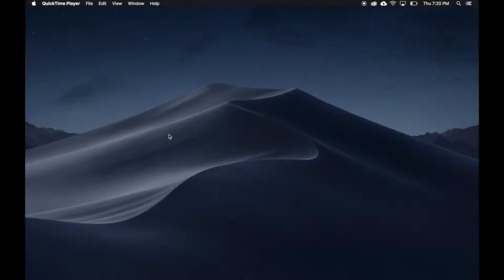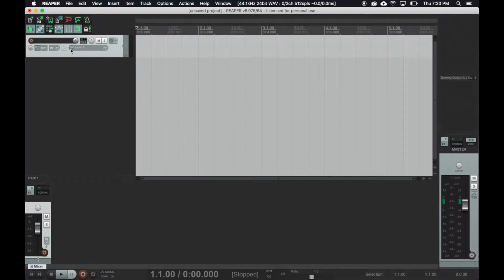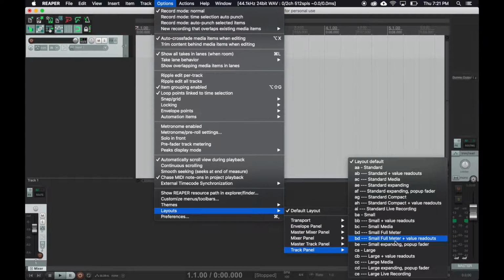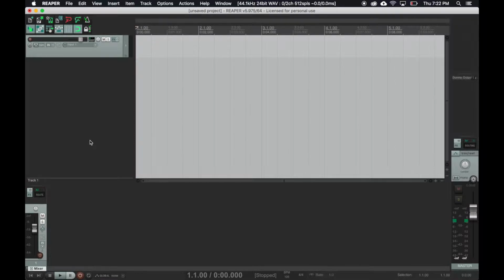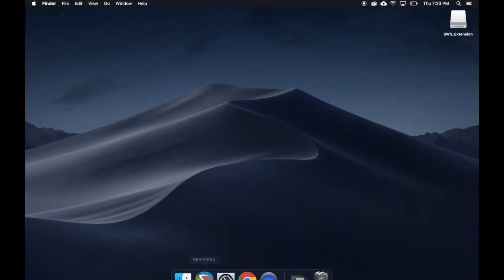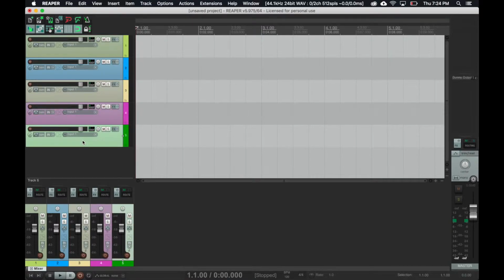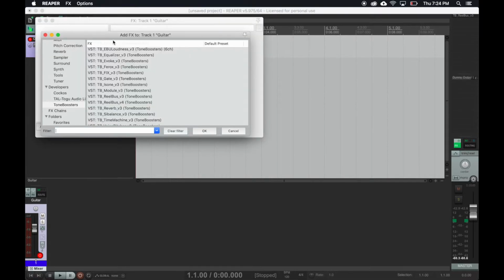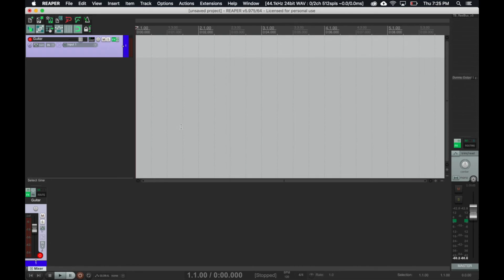Setting up my Reaper Template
Just a quick video on how I setup my Reaper template because I know i'm going to forget how to do this next time I need to re-install Reaper.